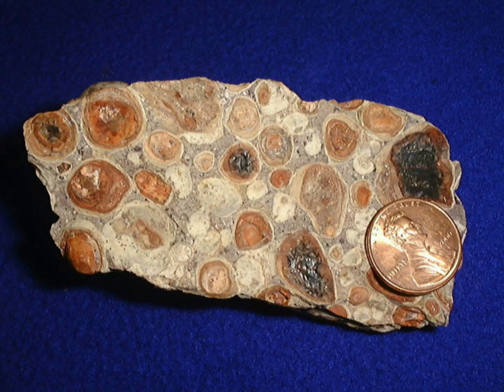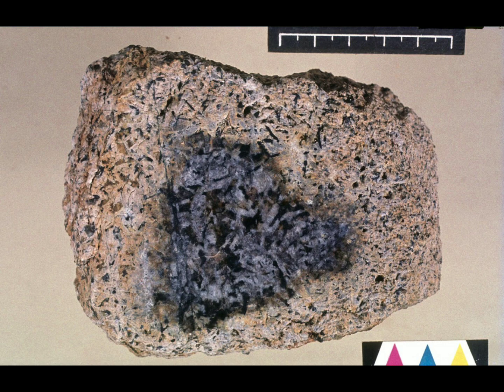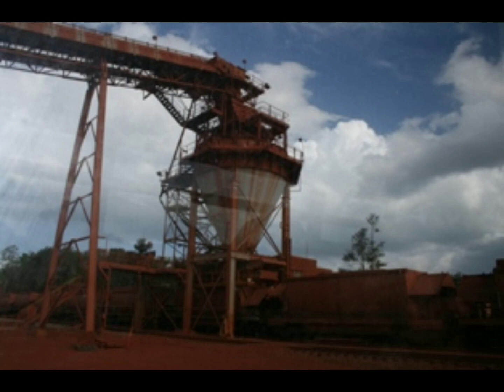What is Bauxite (Aluminium source)?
Pronunciation of Bauxite is not correct in the video. Correct pronunciation. ('bok_sIt)